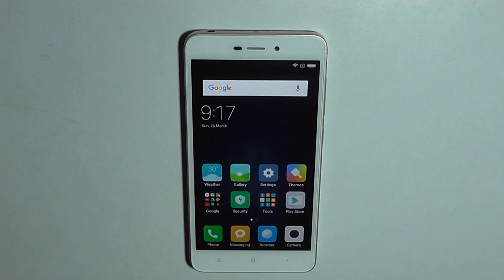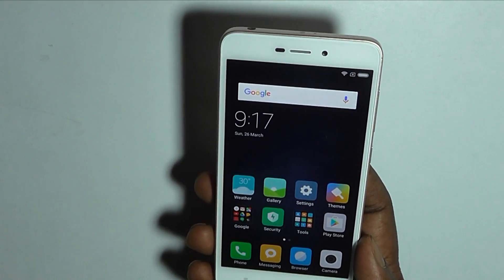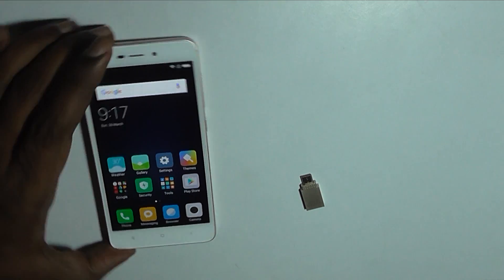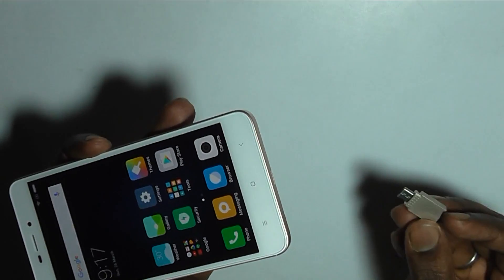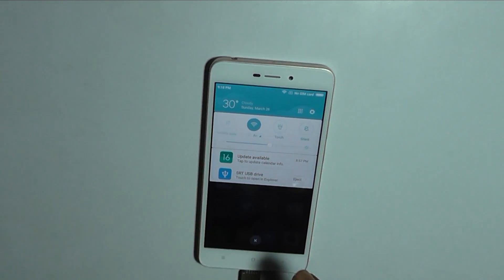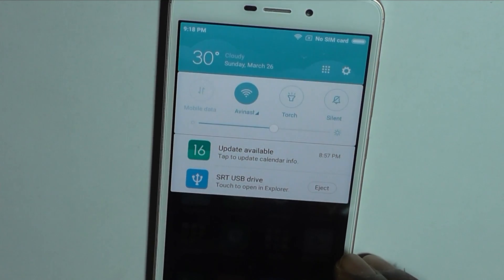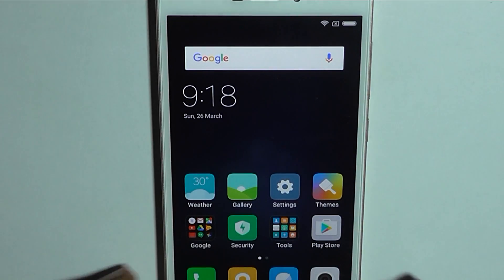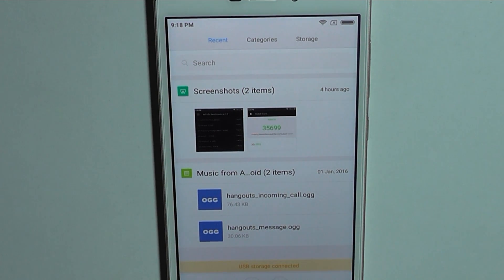Does Xiaomi Redmi 4A supports USB OTG ?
We checkout the USB OTG support on Xiaomi Redmi 4A. It is an entry-level budget  smartphone, priced at Rs. 5,999 in India. Xiaomi Redmi 4A is powered by Qualcomm Snapdragon 425 processor with 2 GB of RAM. It comes with 13 MP main rear camera and a 5 MP front shooter. It is backed by 3030 mAh battery.